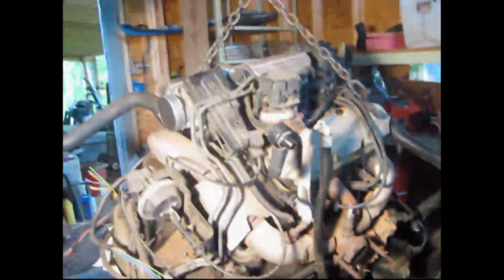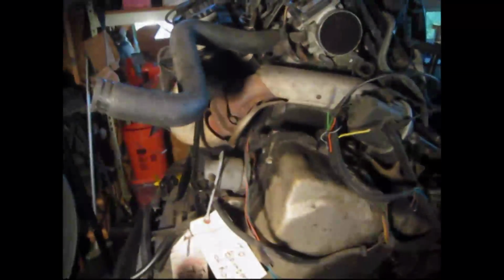engine and transmission removed at the same time.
removed engine and transmission at the same time from a buick park
avenue.